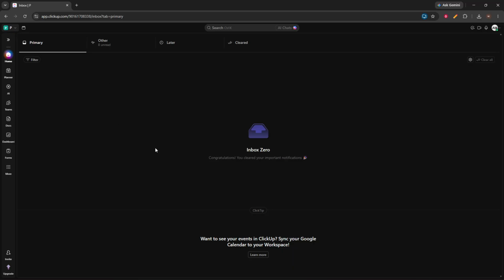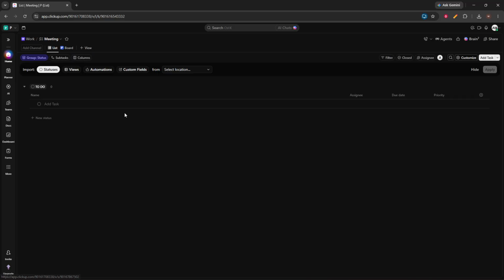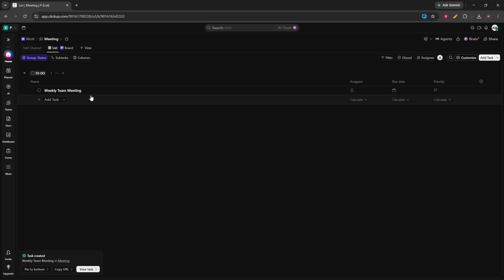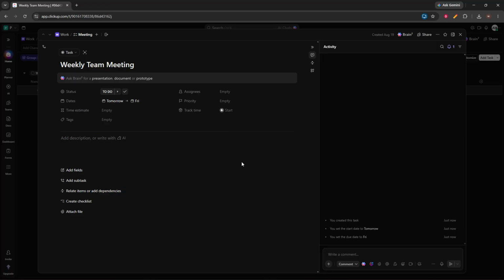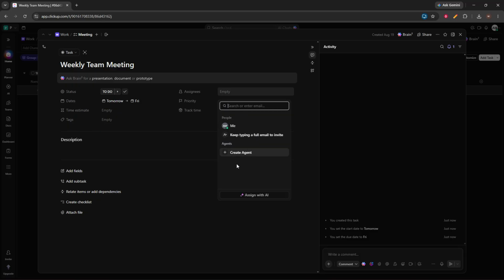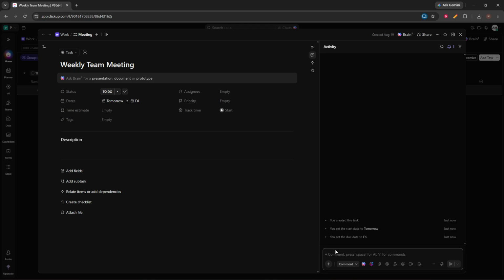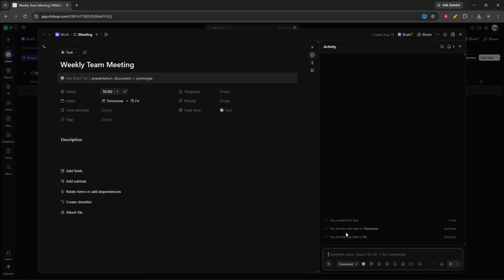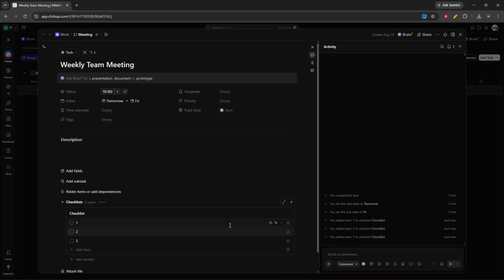How To Master Meeting Management In ClickUp (Full Tutorial 2026)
In This Full ClickUp Tutorial, You’ll Learn How To Master Meeting Management In ClickUp In 2026. ClickUp can help teams plan meetings, create agendas, capture notes, assign follow-up actions, and track decisions without relying on scattered documents or emails.

We’ll walk through creating an efficient meeting management workflow for teams and businesses.

🔹 What You’ll Learn:
- How To Use ClickUp For Meeting Management, Agenda Planning, Meeting Notes, And Follow-Up Tasks
- How To Create A Repeatable Meeting Workflow That Keeps Teams Organized And Accountable
- How To Build Meeting Agendas And Store Important Discussion Points In ClickUp Docs
- How To Turn Meeting Decisions And Action Items Into Assignable ClickUp Tasks
- How To Track Meeting Follow-Ups, deadlines, owners, and outstanding responsibilities
- How To Centralize Meeting Documentation So Team Members Can Easily Find Previous Decisions And Notes
- How To Improve Team Productivity By Connecting Meetings Directly To Project Management Workflows

💡 Pro Tip: Always assign an owner and deadline to important meeting action items. A meeting becomes much more valuable when decisions are converted into trackable work.

By The End Of This Video, You’ll understand how to manage meetings more effectively with ClickUp. You’ll also have a workflow for agendas, notes, decisions, action items, and follow-up management.